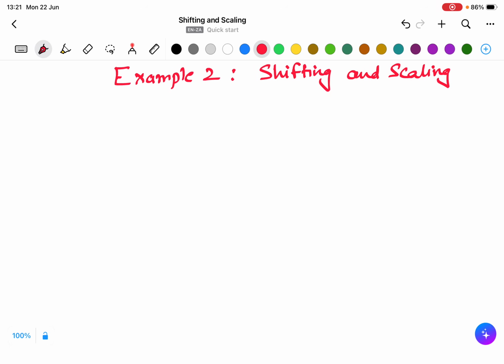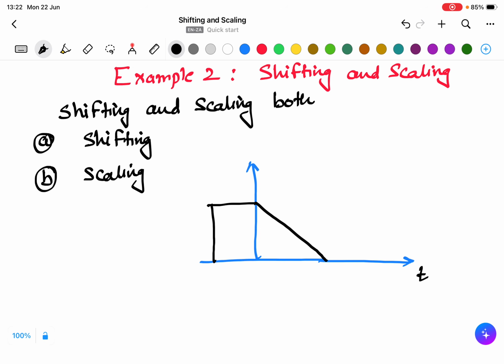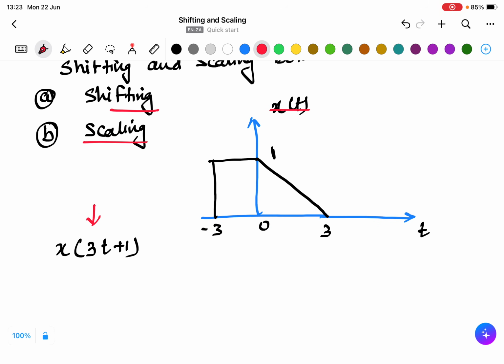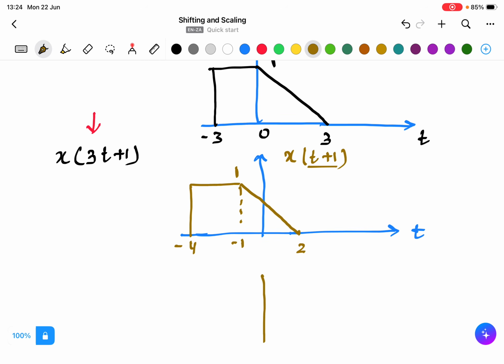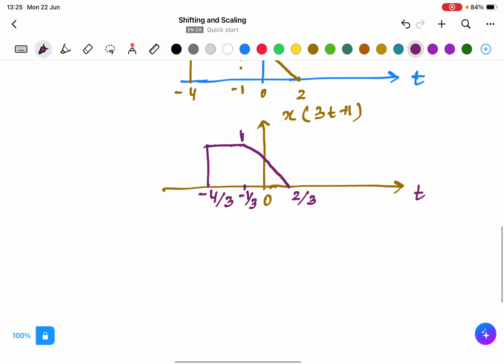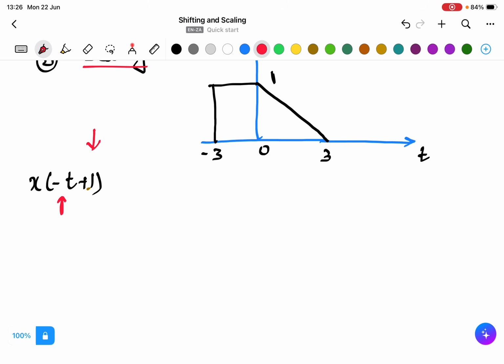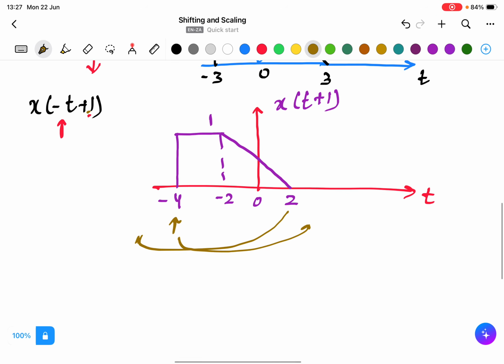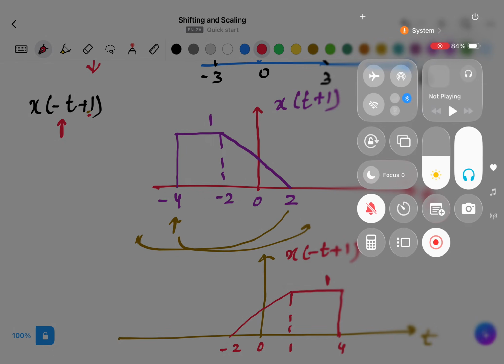Example 2: Shifting & Scaling in Signals and Systems | Easy Guide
Master the concepts of shifting and scaling in the time domain with this step-by-step example! 📈 This video is part of the Signals and Systems series, designed to make complex topics simple and clear.

👉 What you’ll learn:

Time shifting and its effect on signals

Time scaling for compression and expansion

Practical applications in signal processing

Perfect for students preparing for exams, engineers revisiting fundamentals, or anyone exploring the building blocks of signals and systems.